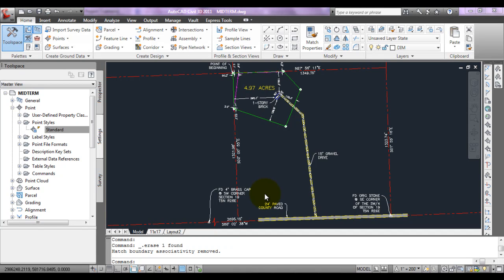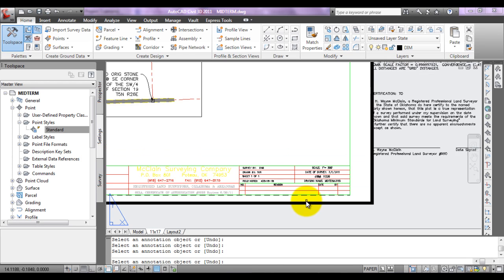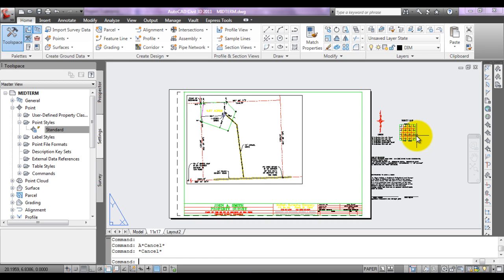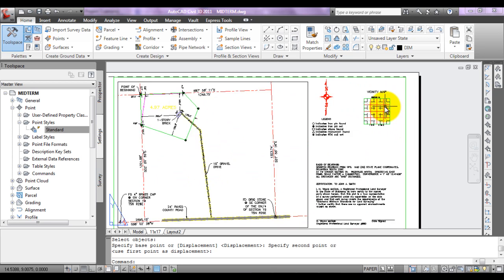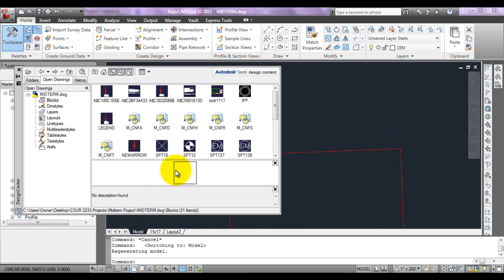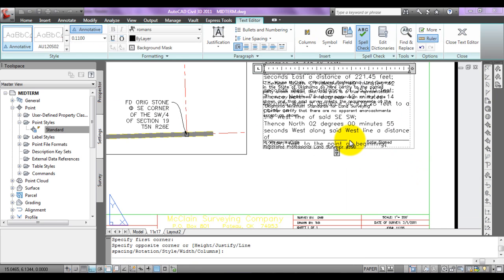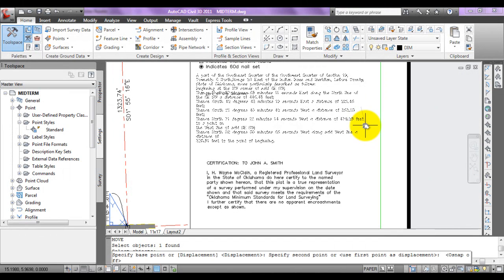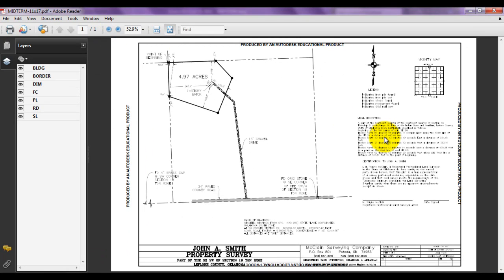Tutorial 29 Midterm Project 8